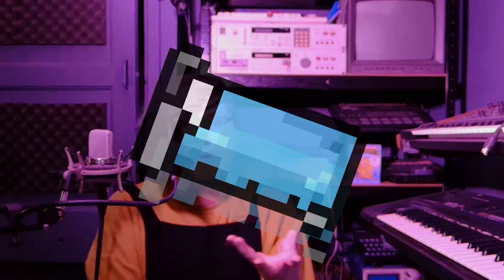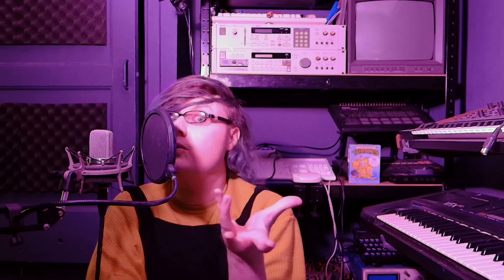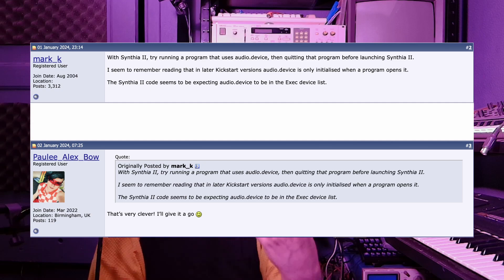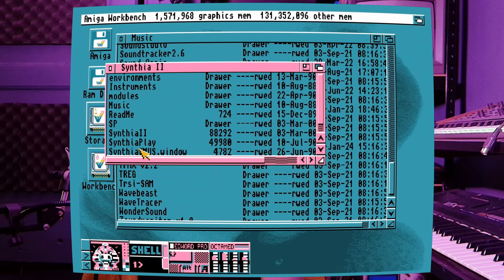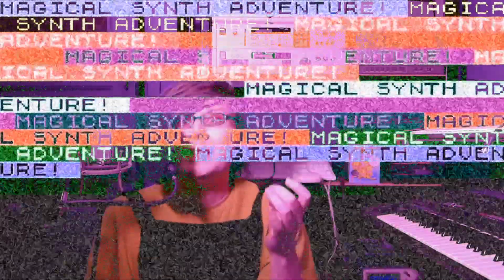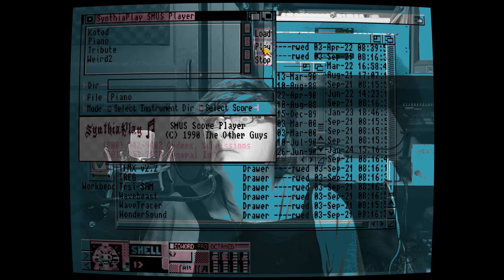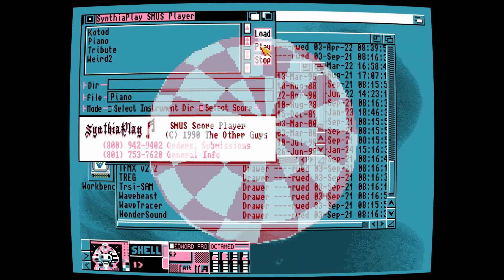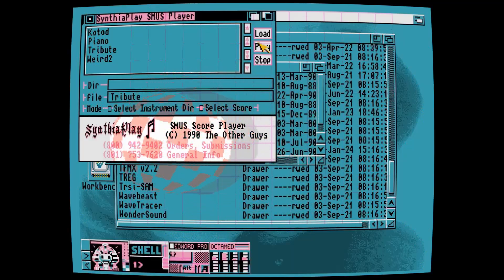Unearthing Synthia II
Check out this forgotten software for the Amiga computer, Synthia II!